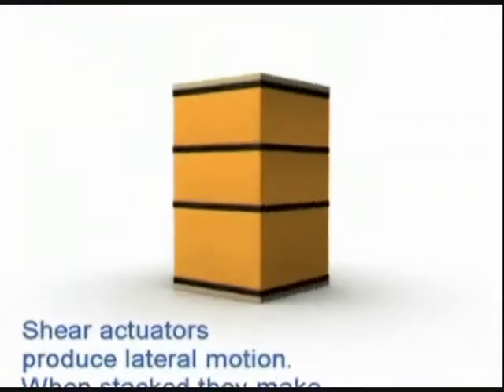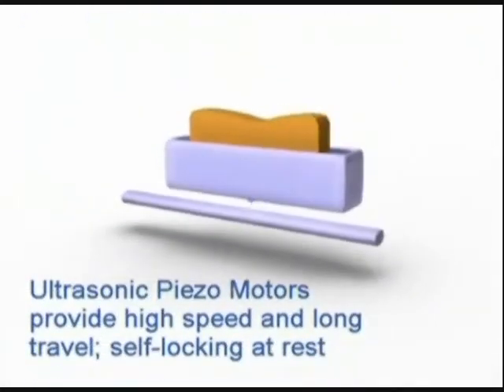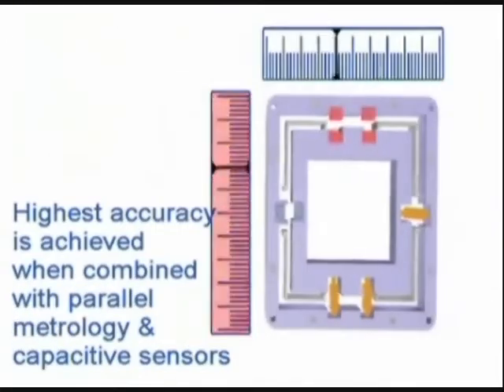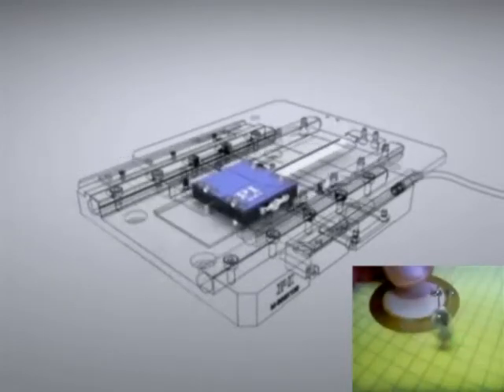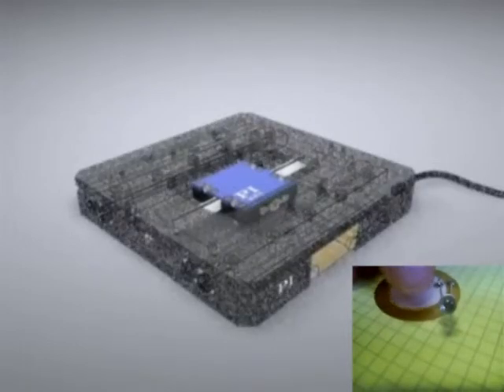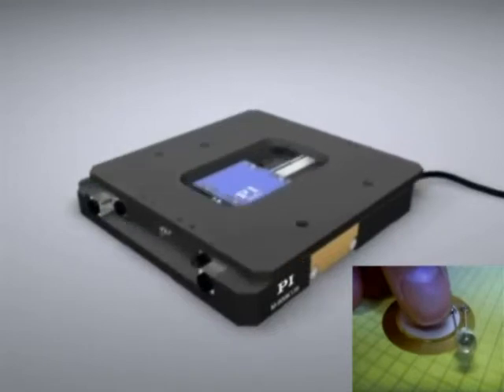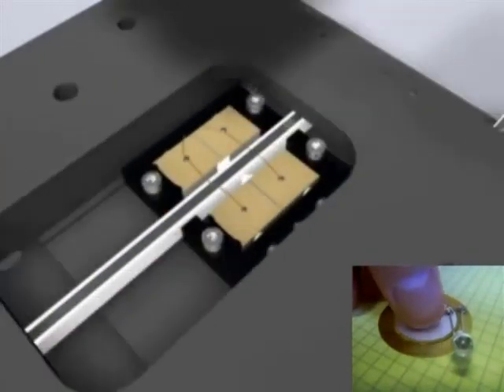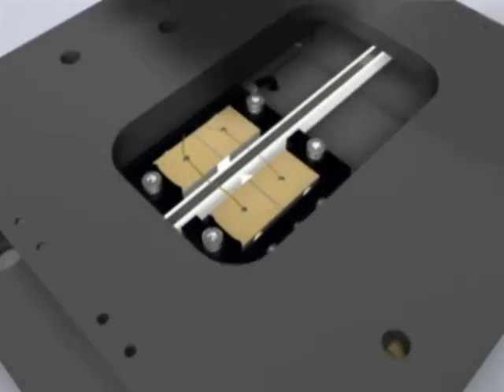Piezoelectric Chassis for Electric Vehicles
This is a quick presentation on my plan for using piezoelectric materials in a chassis of an electric vehicle (EV). If we could make successful samples of such an idea, we would be able to generate power (in kilowatt scales, as I expect) while driving, from natural, little changes in shape of the chassis of the EV. This can increase the efficiency of the current EVs by providing an additional source of energy.
I am determined to realize this project, if people would support me.